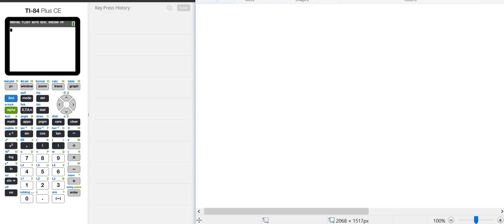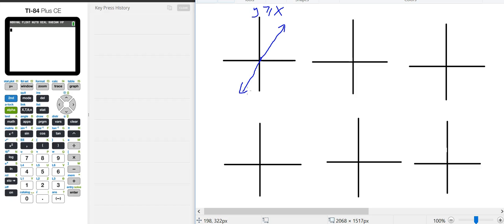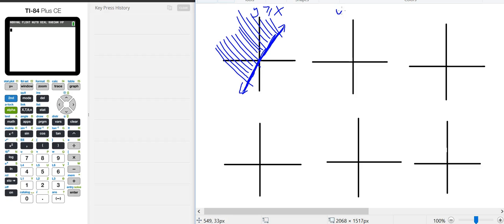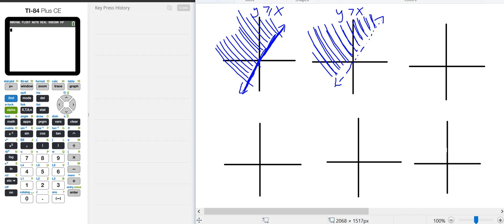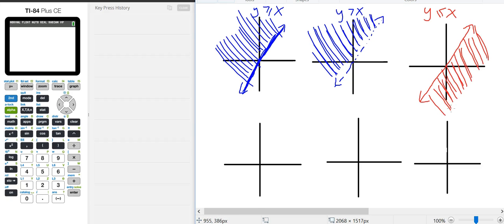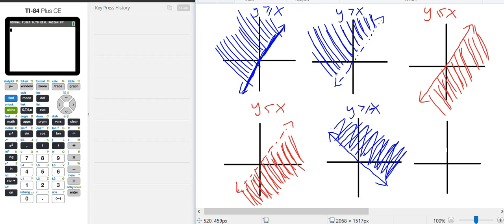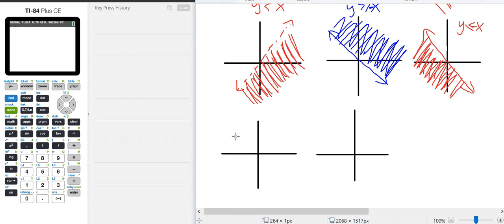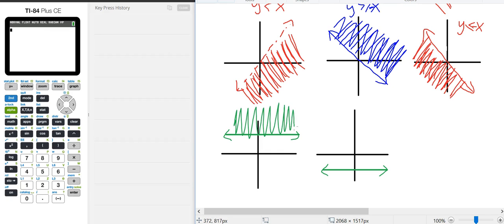Graphing Inequalities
This video will teach you how to graph inequalities. It is important to be able to graph inequalities because there are often questions related to graphing inequalities on the New York State Common Core Algebra 1 Regents Examination.